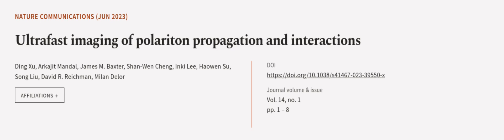Ultrafast imaging of polariton propagation and interactions | RTCL.TV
### Keywords ###

### Article Attribution ###
Title: Ultrafast imaging of polariton propagation and interactions
Authors: Ding Xu, Arkajit Mandal, James M. Baxter, Shan-Wen Cheng, Inki Lee, Haowen Su, Song Liu, David R. Reichman ,and Milan Delor
Publisher: Nature Portfolio
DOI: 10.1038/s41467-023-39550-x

### Video Timestamps ###
0:00:00 - Summary
0:00:57 - Title
0:01:03 - Outro
0:01:07 - End